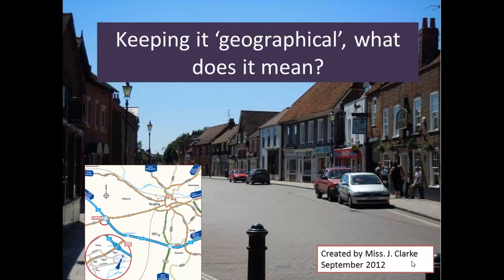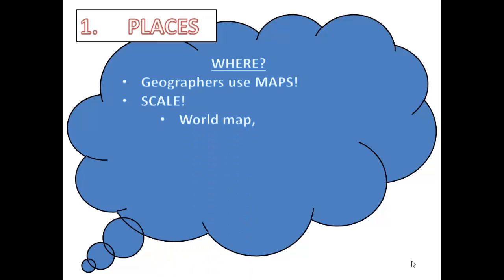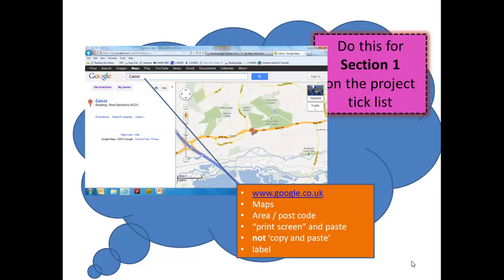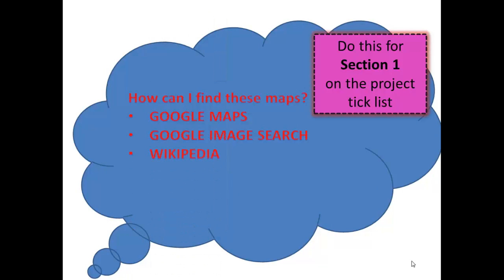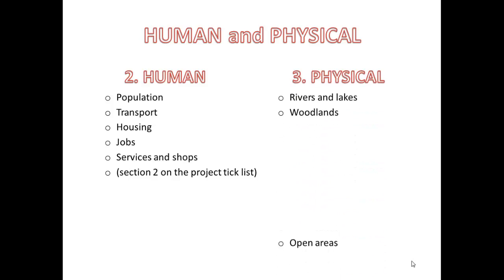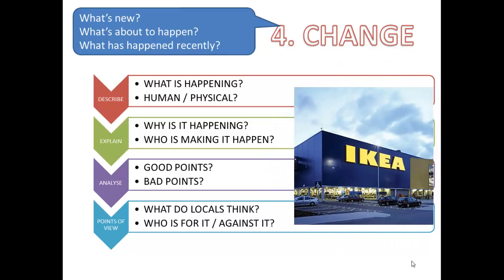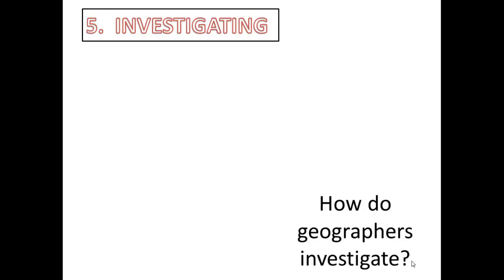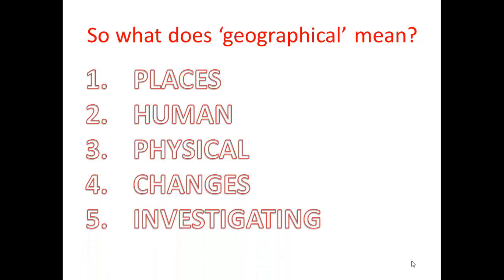Theale Green Geography: Keeping your project geographical for My Local Area project Year 7